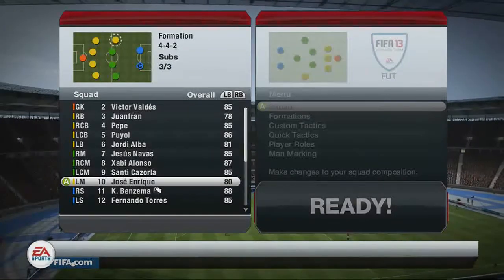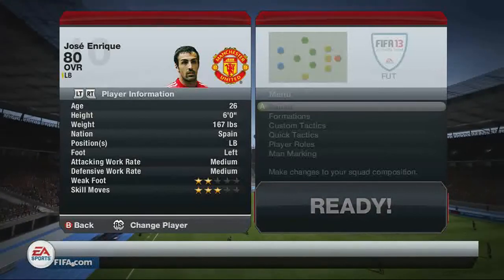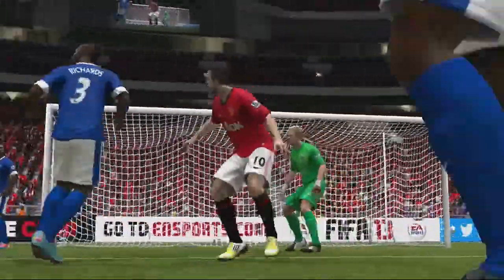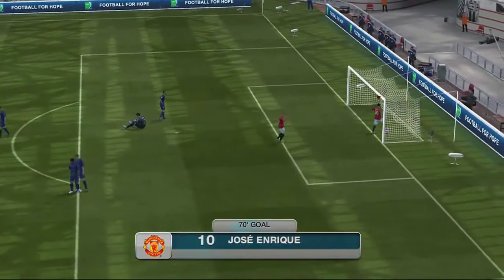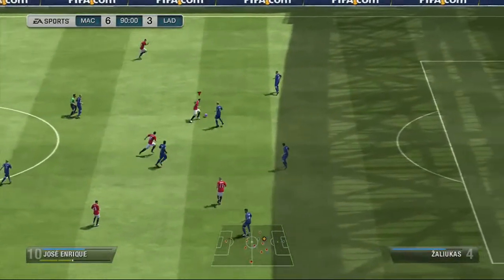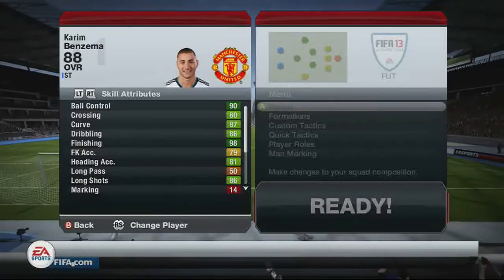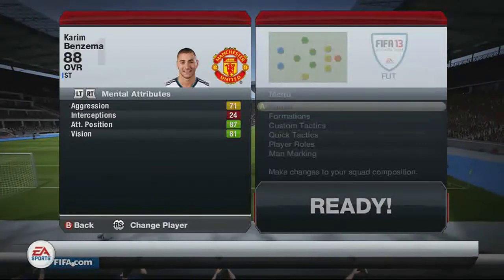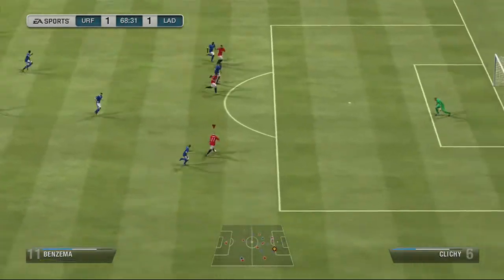FIFA 13 UT I IF Enrique + IF Benzema Player Reviews + In game stats